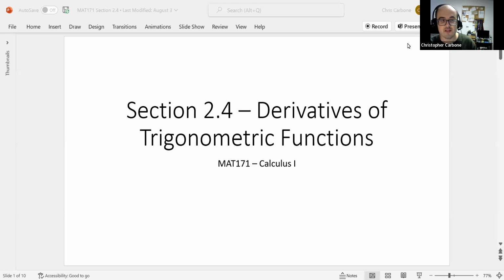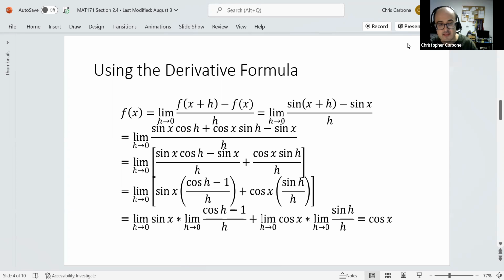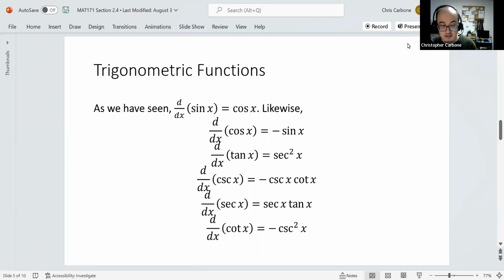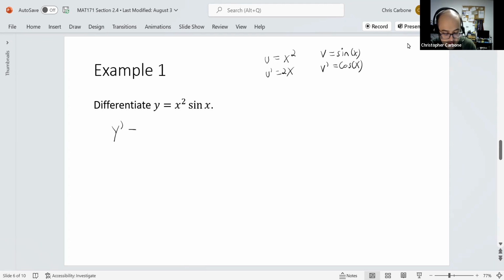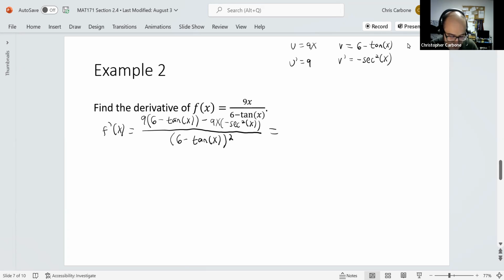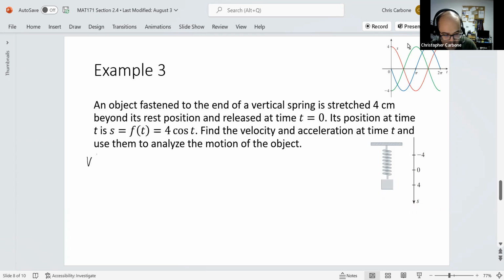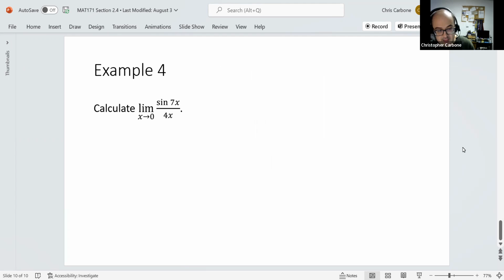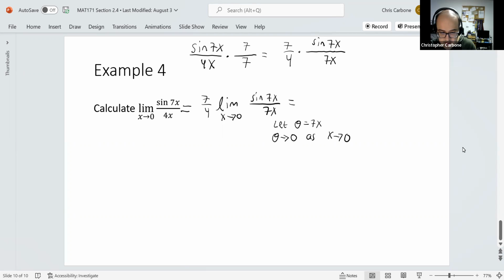Derivatives of Trigonometric Functions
In this video, we review the derivatives of trigonometric functions.

MAT171 Calculus I - Section 2.4.